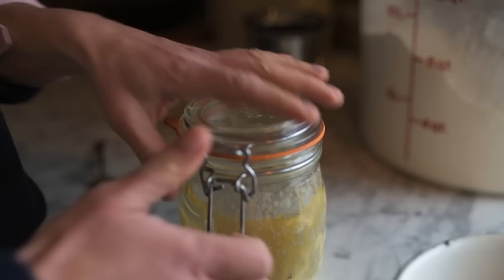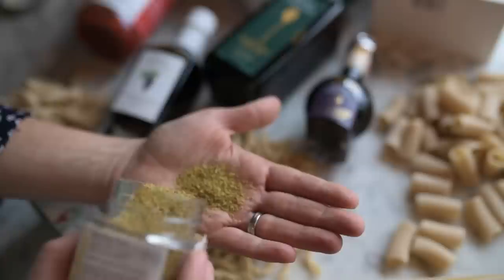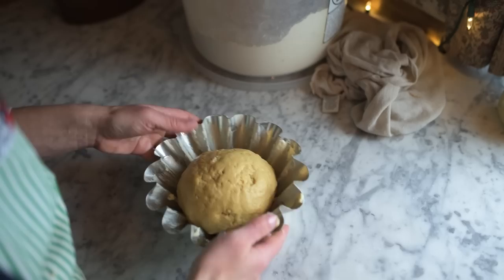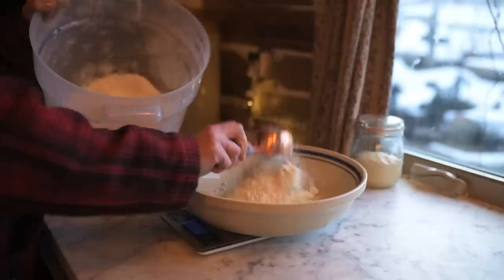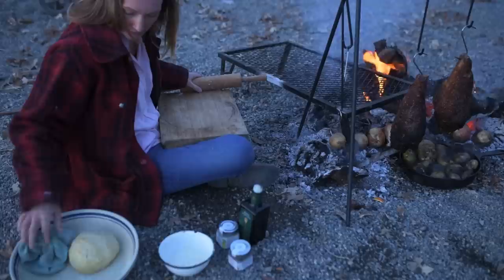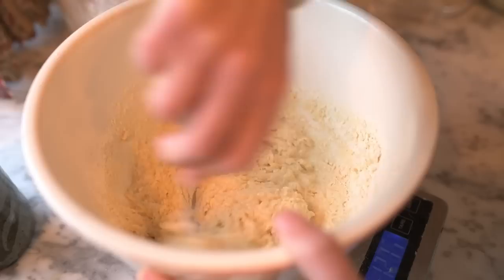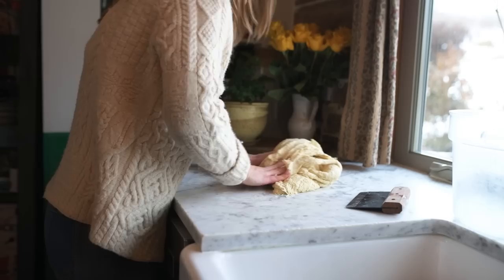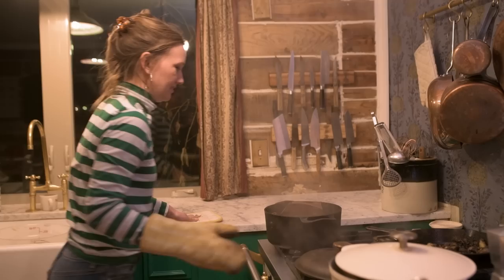All the BREAD | Fireside flatbreads, einkorn, sourdough, & more!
^ Try the olive oil and cacio e pepe seasoning over the flatbreads.

Did you know that we teach people just like you how to cook rustic farm food from scratch?

Follow and tag us on IG / username: shayeelliott

To enjoy the wines that we do (natural wines with no added yeast, sugar, additives, or colors), shop